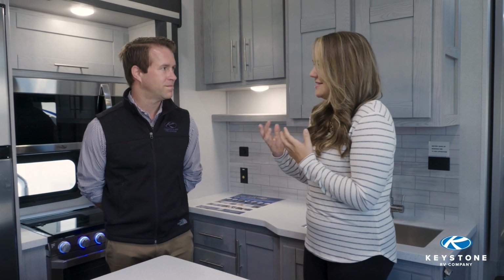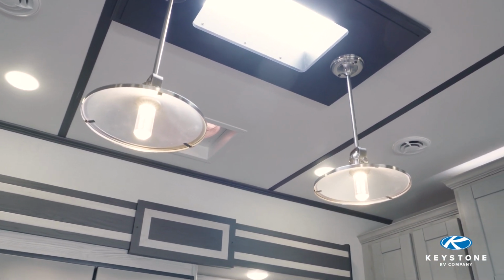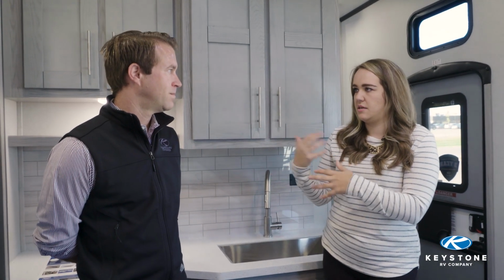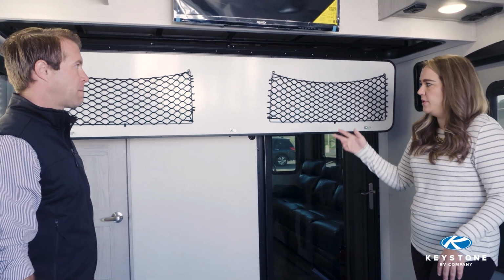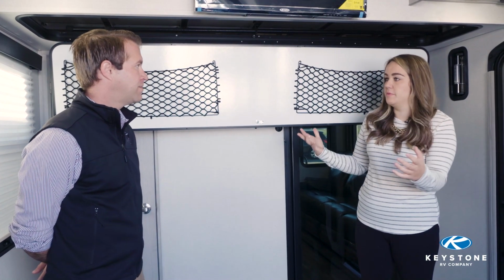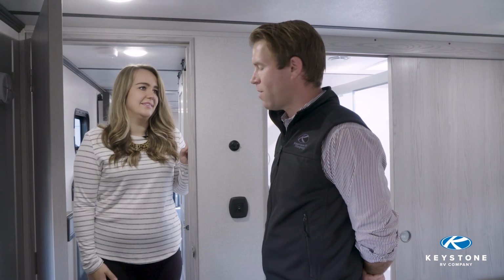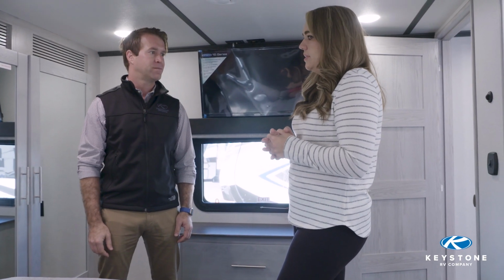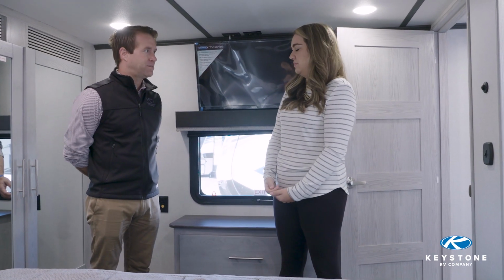Why Buy A Toy Hauler? See Inside The Fuzion 373 & Find Out!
Flex space and storage that makes sense! These new toy haulers look good, and can sleep the whole crew. In the Fuzion 373, there's a huge garage, vapor-barrier door to the living space and a dual entry bathroom.

Fifth wheel toy haulers offer plenty of space, and this one has the storage that goes above and beyond what you'd typically see. Light and inviting interior, beautiful pendant lighting and flip-out bar stools so everyone can hang out! The Fuzion 373 is full of amenities to enjoy. This is the answer to the question "why buy a toy hauler?"